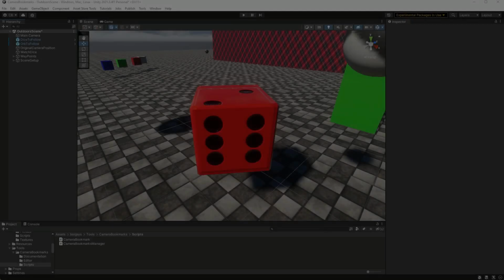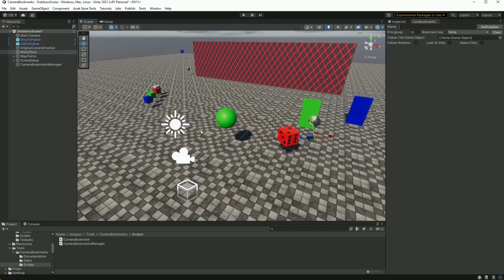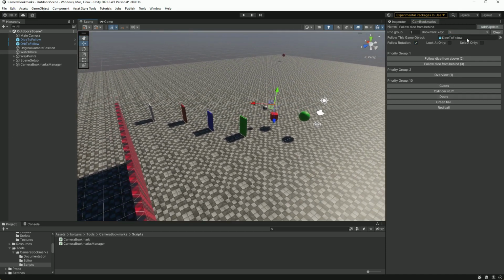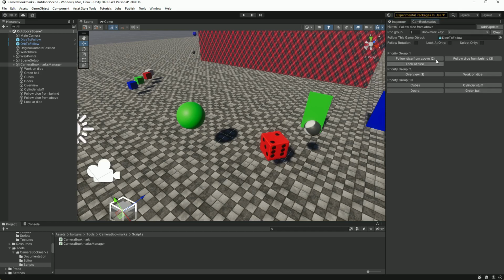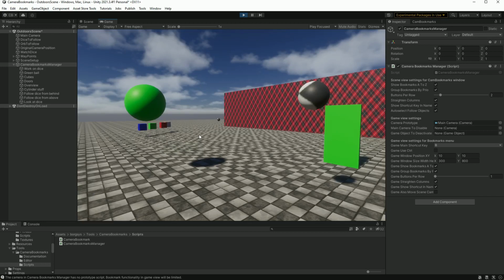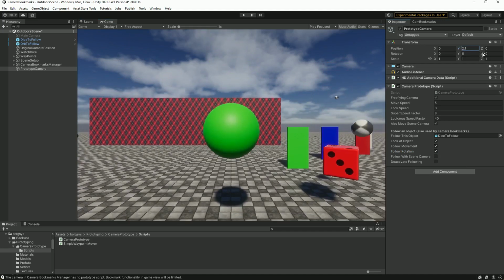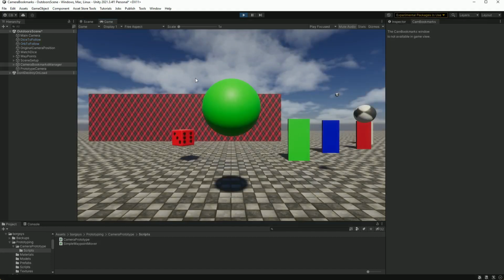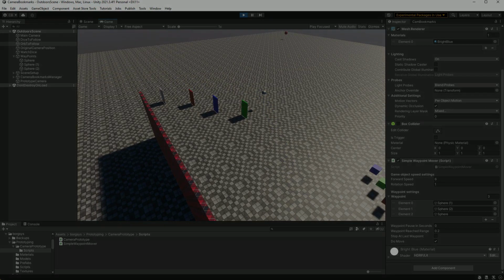Camera Bookmarks and Prototype v1.0 - instruction video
00:00 - Introduction
02:30 - Setting up
03:55 - Add, update and use camera bookmarks in scene view
05:05 - Camera bookmark parameters and features
09:30 - Delete bookmarks
11:00 - Camera Bookmarks Manager - Scene View settings
13:55 - Camera Bookmarks Manager - Game View settings.
16:08 - Camera Bookmarks in game view.
17:10 - Camera Prototype with follow object
22:10 - Camera Bookmarks with Camera Prototype follow object integration in game view
26:20 - Using the bonus script SimpleWaypointMover